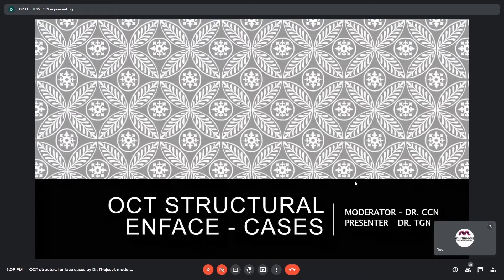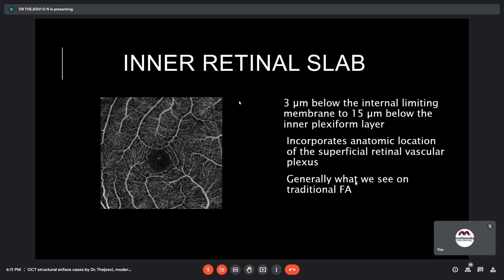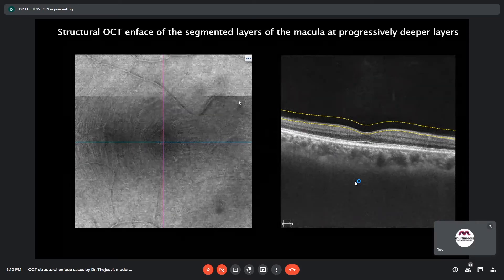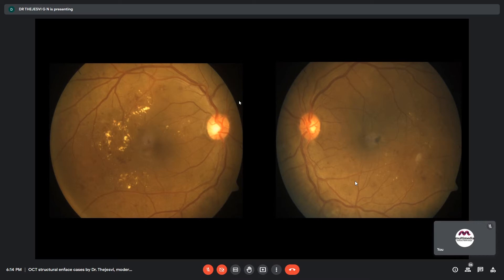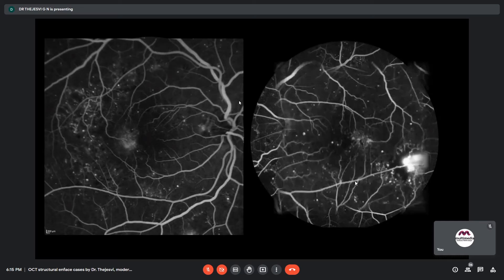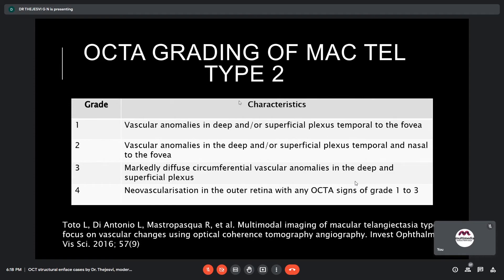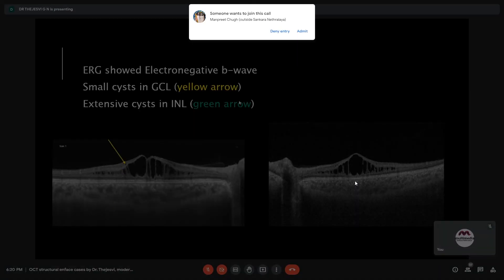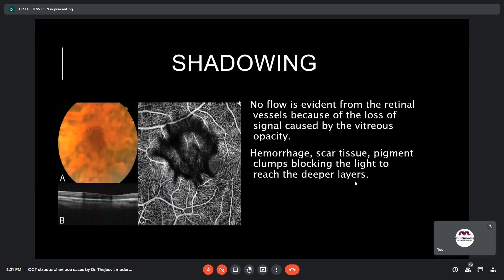OCT Structural Enface - Cases, Dr Thejesvi G N , 24 Nov, 2021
Topic: OCT Structural Enface - Cases
Presenter: Dr Thejesvi G N
Moderator: Dr. Charanya C